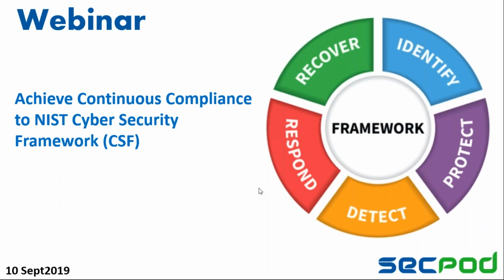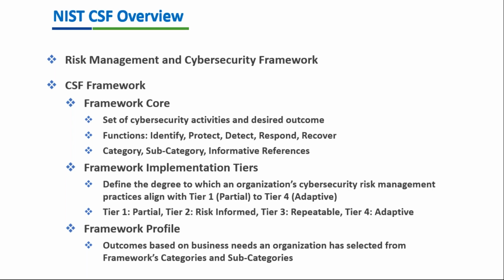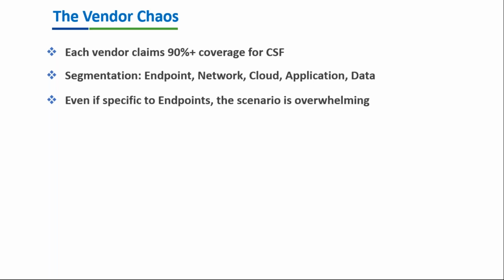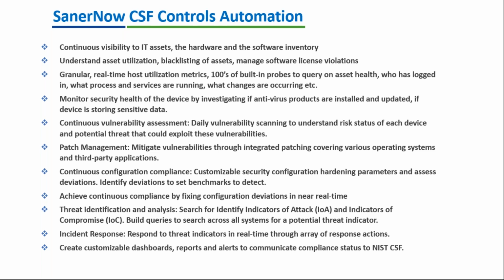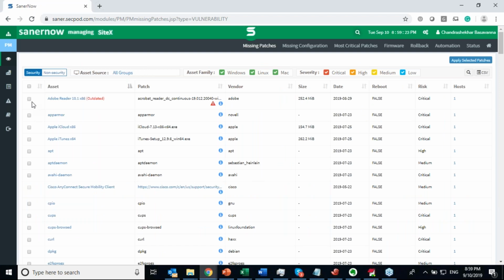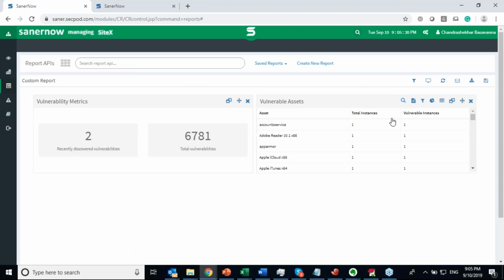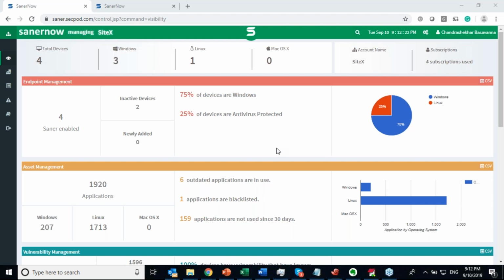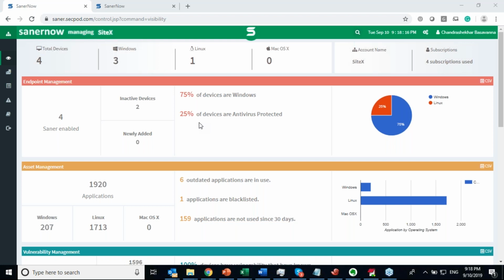Achieve Continuous Compliance to NIST Cyber Security Framework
The NIST Cybersecurity Framework helps organizations assess and improve their ability to prevent, detect and respond to security incidents. Many organizations rely on periodic audits as part of an organization's risk management process, only to discover a large set of deviations each time these painstaking, labor-intensive audits are conducted.

In this 1-hr webinar, learn how SecPod’s SanerNow, a cyber-hygiene automation platform, can help your organization achieve continuous compliance to NIST Cyber Security Framework.